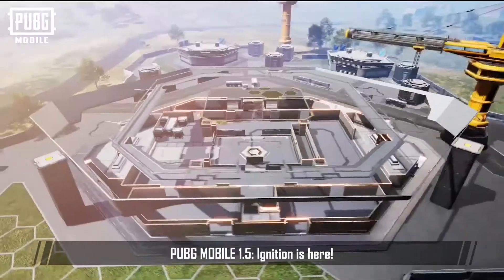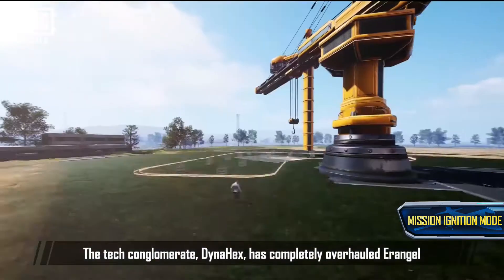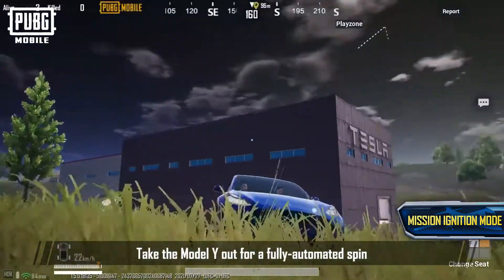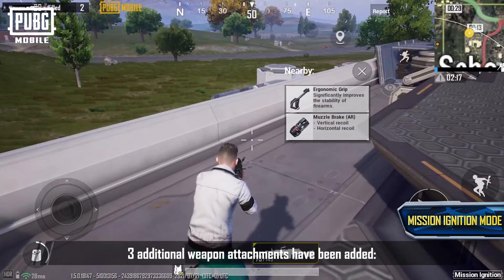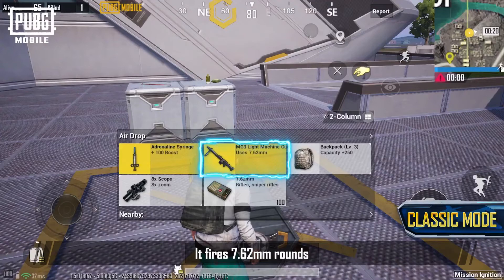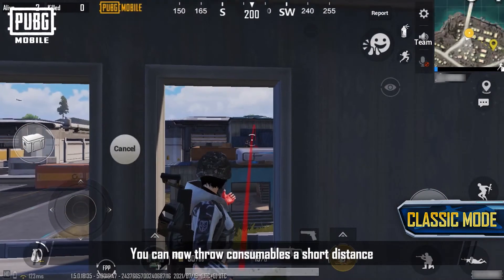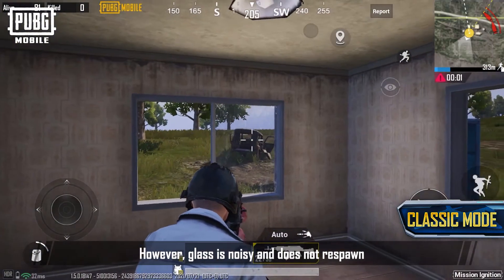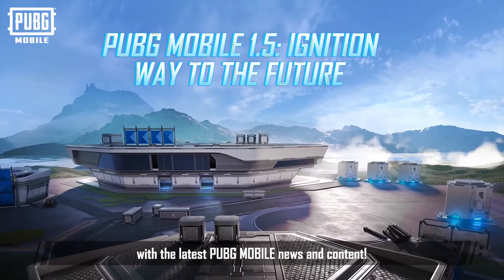PUBG MOBILE 1.5: IGNITION Update Patch Notes | TESLA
Hi Guys Welcome On My Channel

The Enjoy Gameplay!